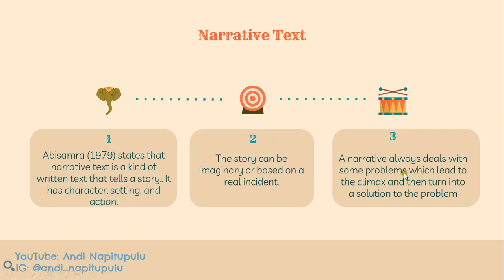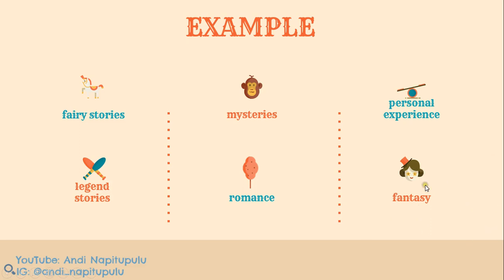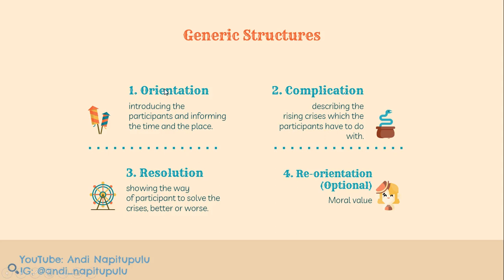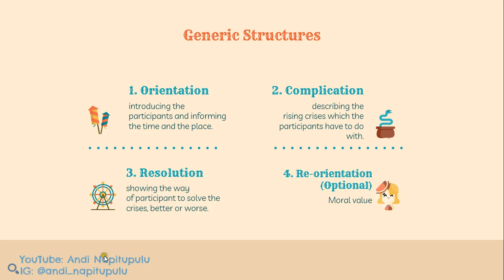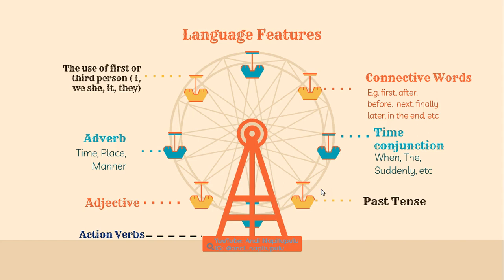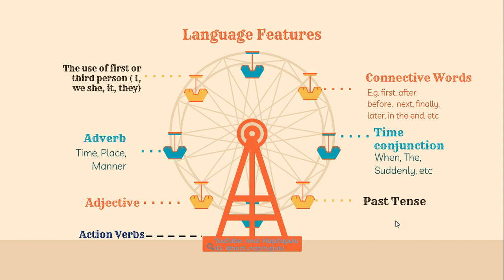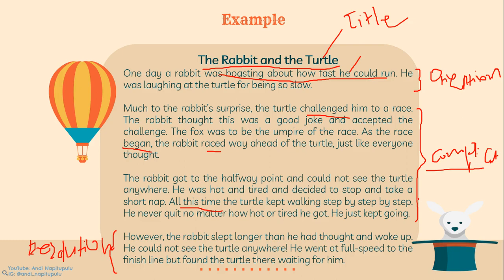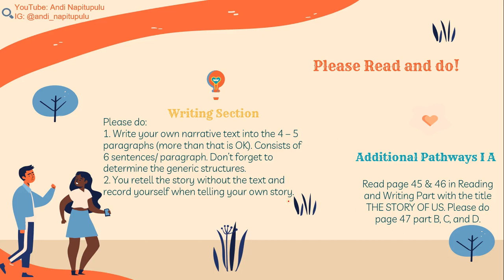Narrative Text Grade 10th - Mr.Andi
This video is about explanation text. Hope you enjoy it.

If you have questions, just fly to our GC ya.

Hope you can support me so that I can upload my materials on my channel.